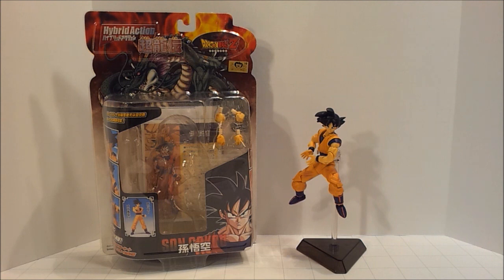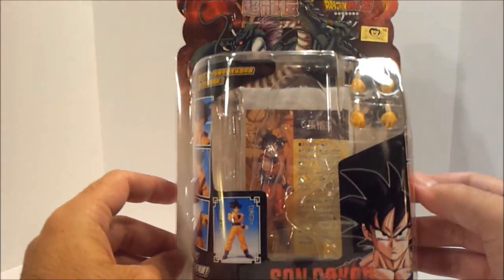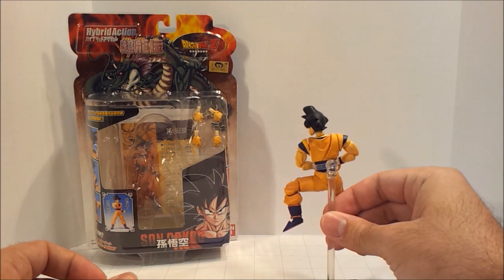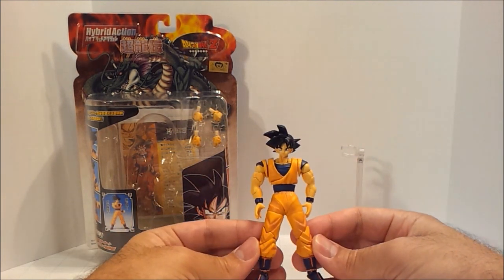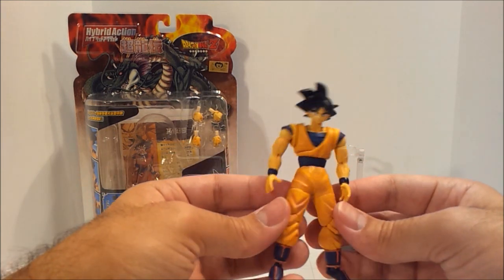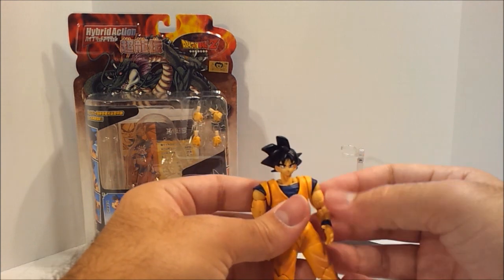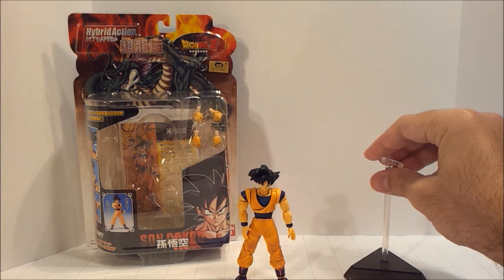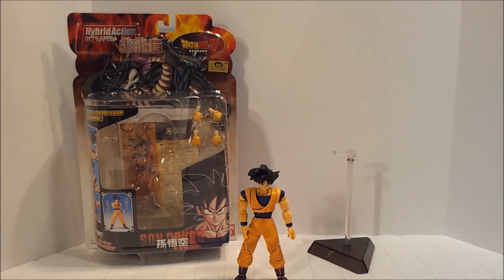Dragon Ball Z Hybrid Action Goku Review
Today I'm checking out this really cool Goku figure!